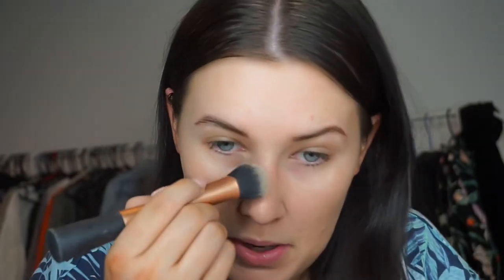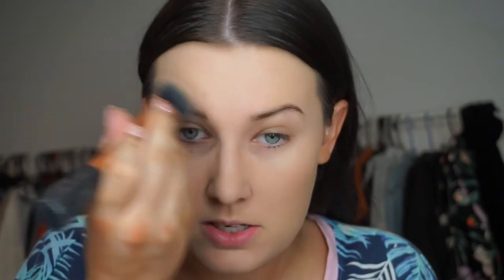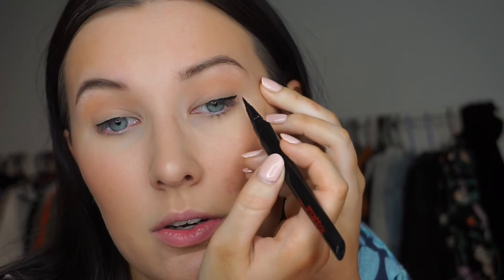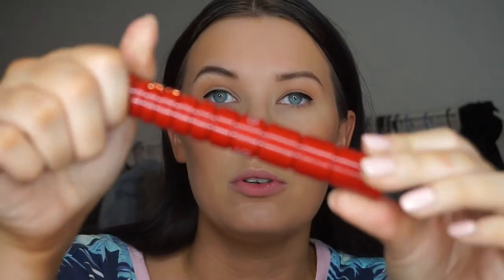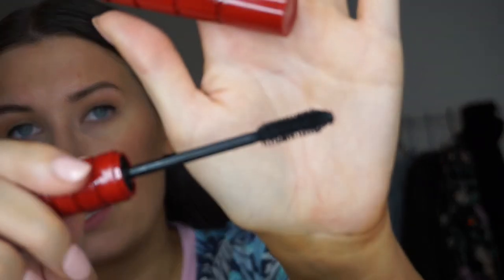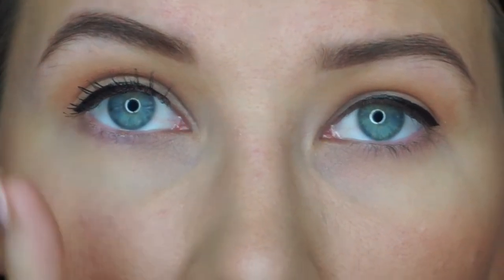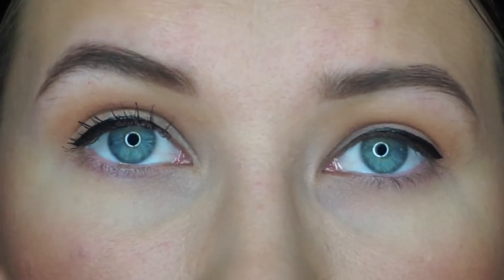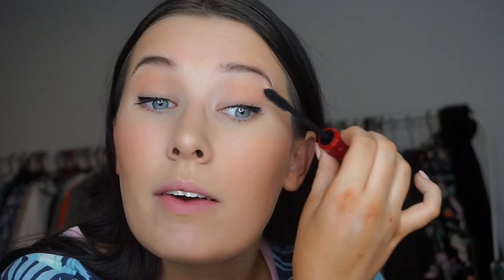MECCA MAXIMA review | Nars, Bare Minerals, smashbox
I got a little PR package from Mecca Maxima and decided to review a few of the products! Might give you some shopping inspo for your next spree :P